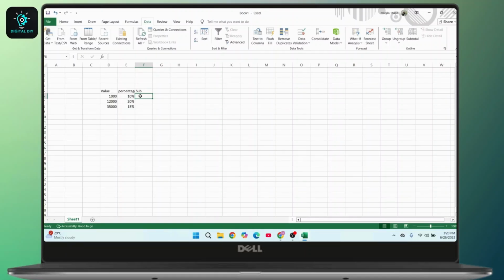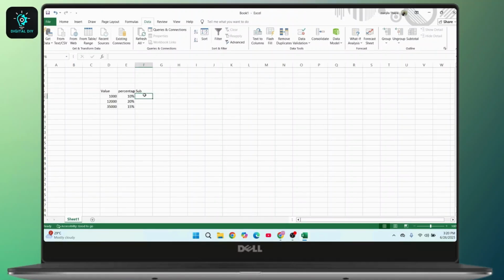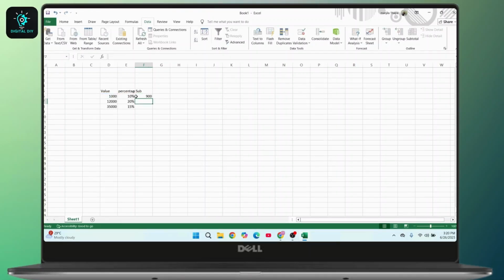How To Subtract Percentage On Excel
Learn how to subtract percentage in Excel quickly and easily. In this tutorial, Kate shows a simple Excel formula to subtract a percentage from a number. Perfect for beginners who want to master Excel percentage calculations. Watch till the end to understand how to apply the formula to multiple cells.

⏱️ Chapter Timestamps
00:00:00 - Introduction
Welcome to the tutorial on subtracting percentage in Excel.

00:00:08 - Open Excel Sheet
Start by opening your Excel sheet with values and percentage.

00:00:15 - Select First Cell
Click on the first cell where the result will appear.

00:00:20 - Enter the Formula
Use the formula =Value - (Value * Percentage) to subtract the percentage.

00:00:35 - Press Enter
Press Enter to apply the formula.

00:00:40 - Drag Formula to Apply
Drag the formula down to apply it to other cells automatically.

00:00:50 - Result Explanation
See the updated values after subtracting the percentage.

00:01:00 - Conclusion